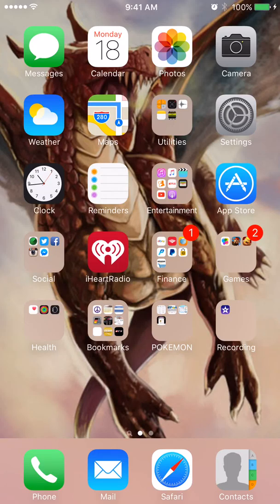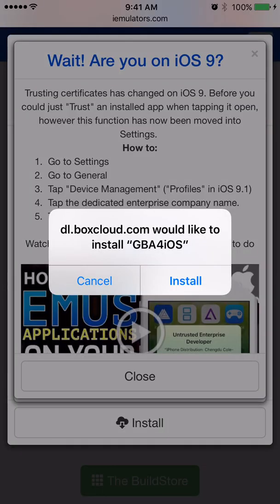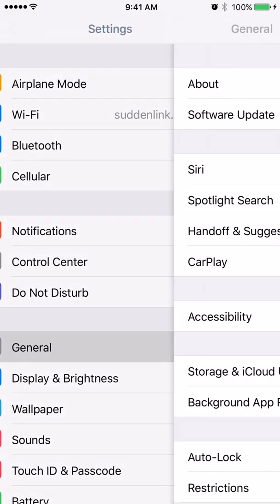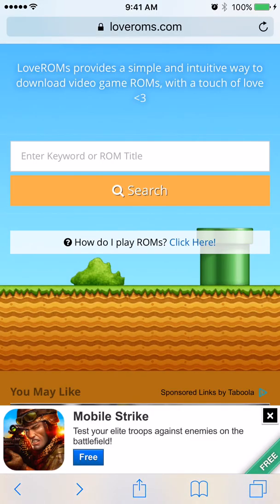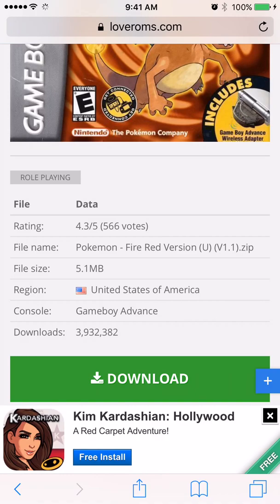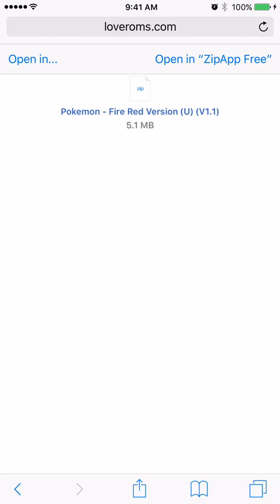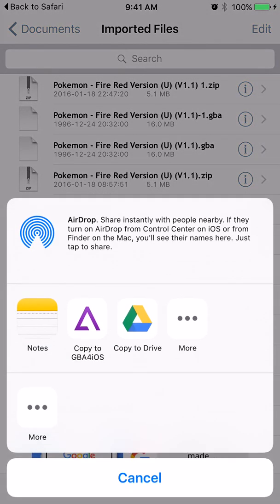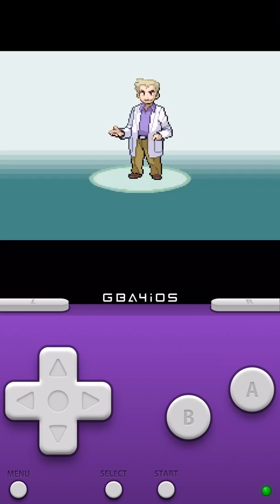Gameboy Advanced Emulator For iPhone/ipad NO JAILBREAK IOS 9.2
This video NO LONGER WORKS APPLE plugged up the license!
but I have another emulator THAT WORKS!!!
HERE YOU GO!

QUICK TUTORIAL on how to download GBA Emulator for iPhone NO JAILBREAK needed. It shoudnt take no more then 10min to start playing GBA on your iphone.